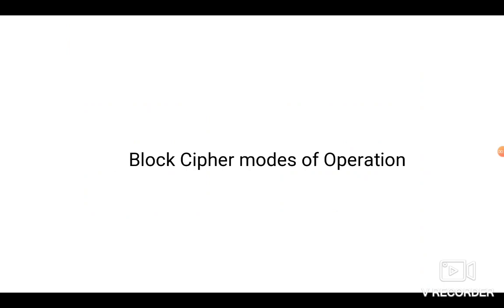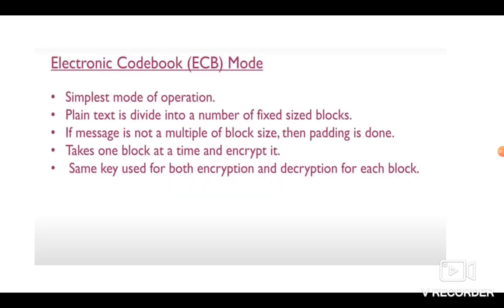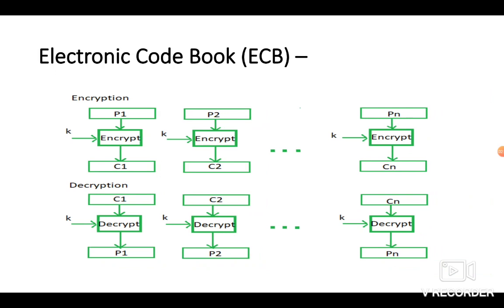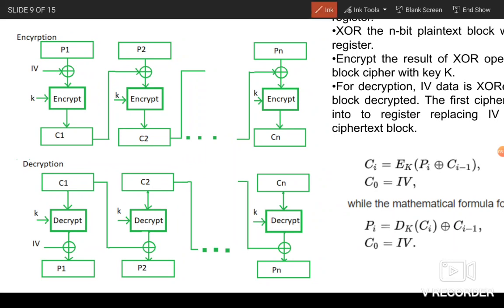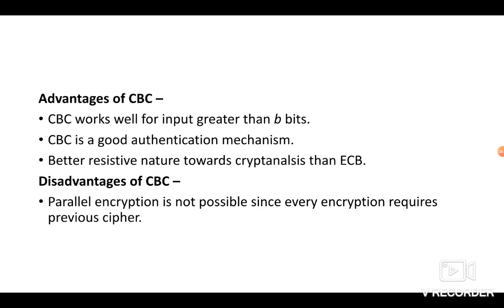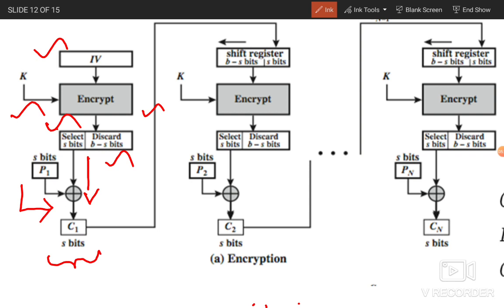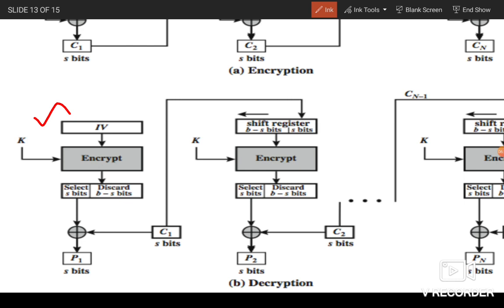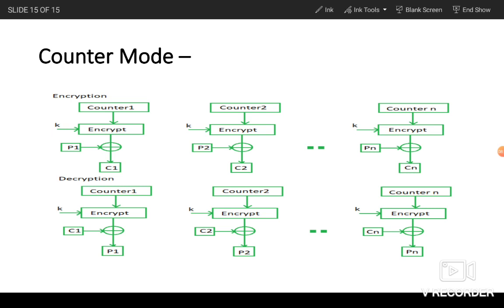Block cipher modes of operations